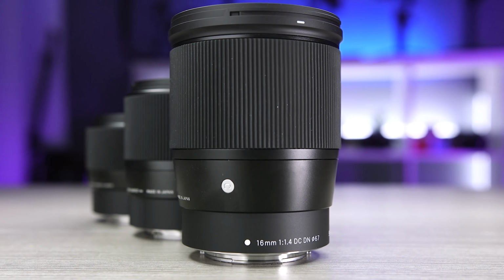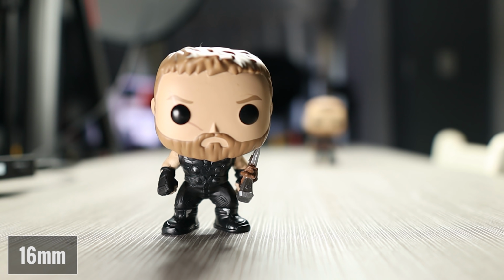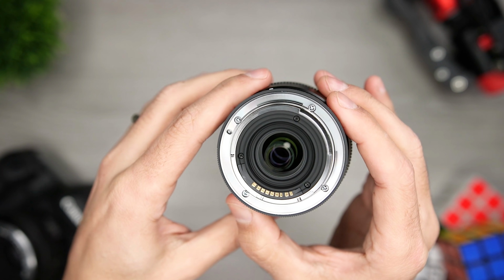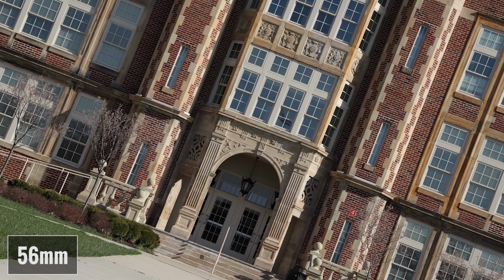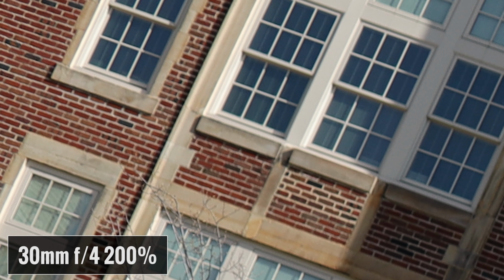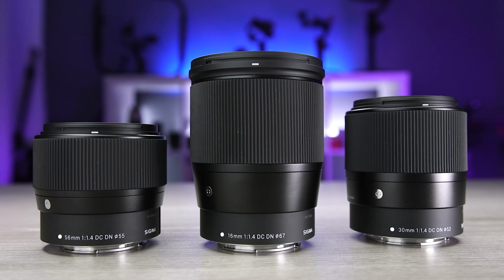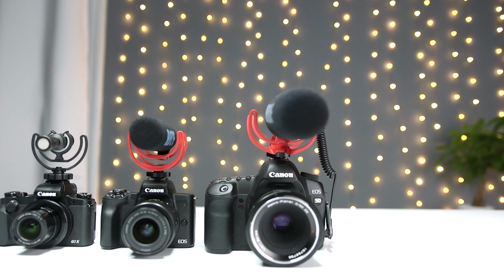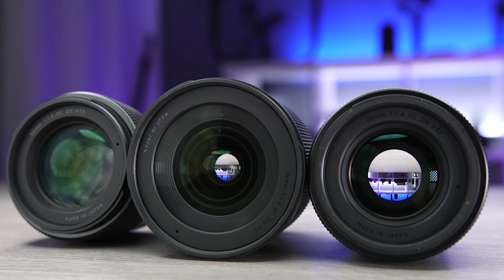Sigma Lenses RESCUED CANON | 16mm, 30mm, 56mm f/1.4 Review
The Sigma EF-M 16mm, 30mm and 56mm f/1.4 DC DN really saved Canon’s EOS M line. One of the major criticisms of the line is the lack of fast, sharp primes - well, problem fixed!

Sigma recently released their trio of lenses for the EF-M mount and I was so excited to try them out. I already used the Sigma 16mm for Sony E mount in this review of the a6600

I was super happy with all three lenses. They are affordable, fast and sharp!